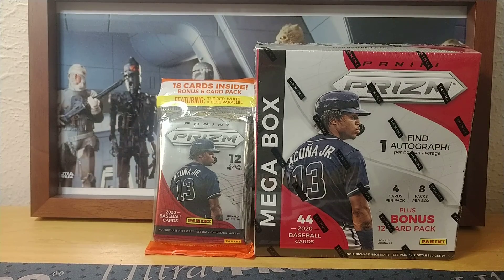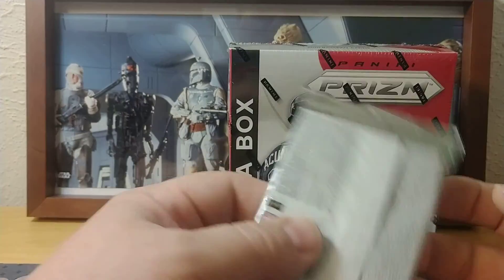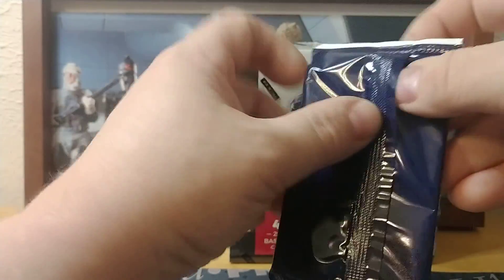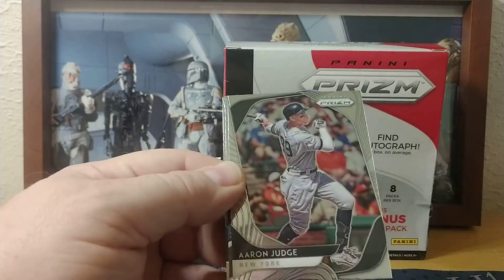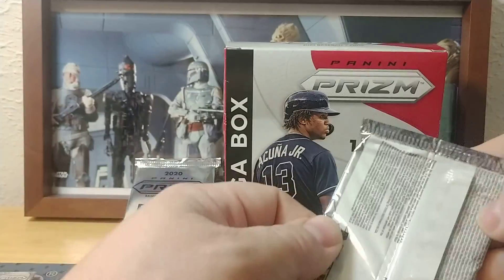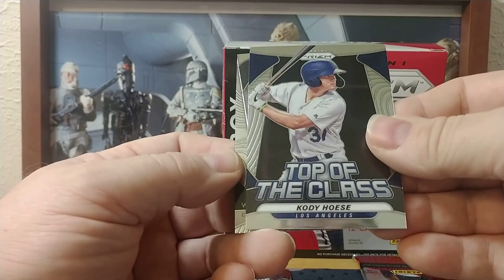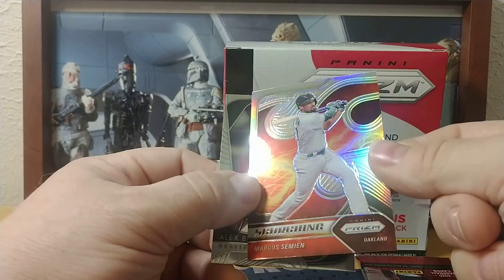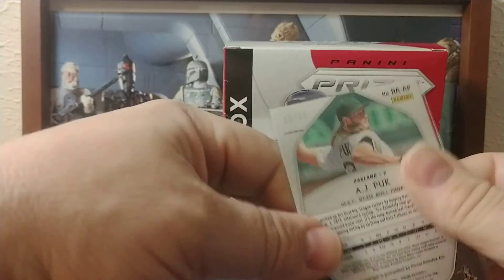2020 Panini Prizm Baseball Retail Mega Box/ Hanger Pack Break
Breaking a hanger pack and Mega Box of the new Retail Prizm Baseball